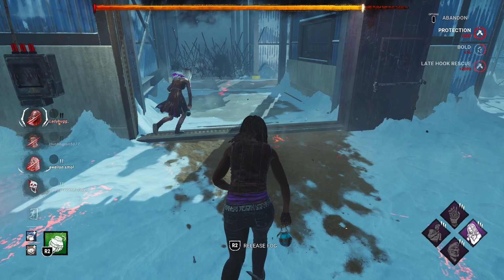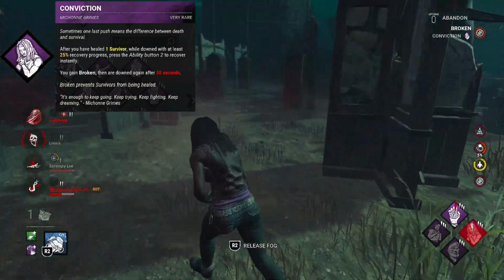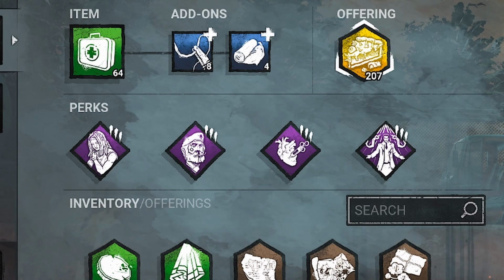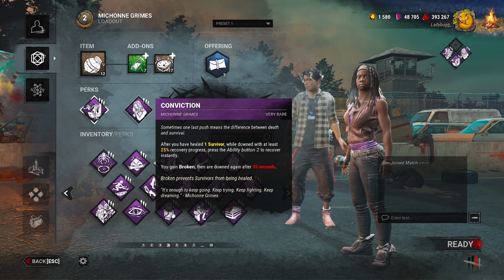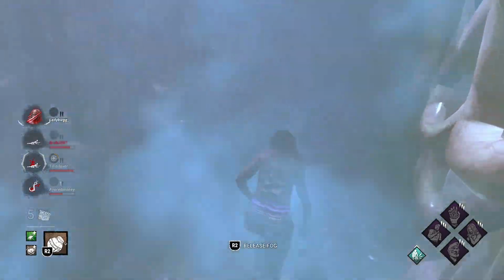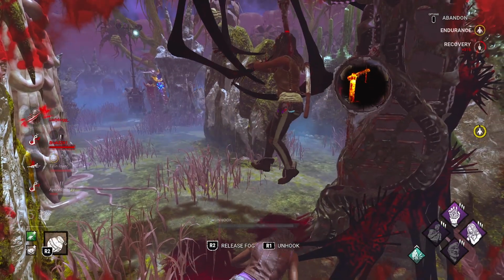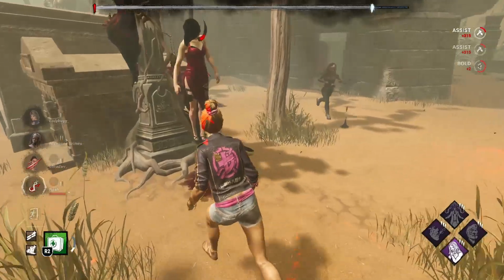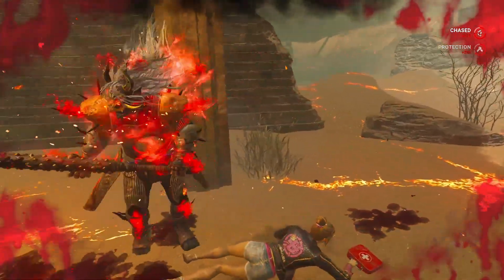Is Conviction BUSTED? | DBD New TWD Perk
Is Conviction busted? I had to find out.

Dead by Daylight’s newest perk from Michonne Grimes in the Walking Dead chapter lets you pick yourself up after healing a teammate, but at the cost of going down again 30 seconds later.

In this video, I tested Conviction across a bunch of matches to see how much real value I could get out of it - whether it led to escapes, bought time, or just confused the killer. I also paired it with perks like Unbreakable, Soul Guard, Adrenaline, and more to create second-chance chaos.

💬 Have you tried Conviction?
🔥 What’s your favorite perk combo with it?